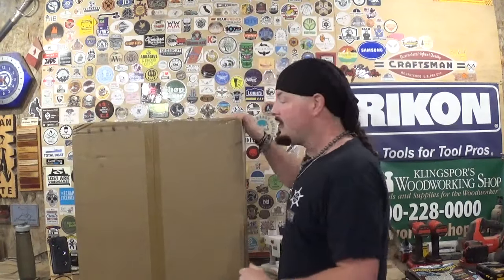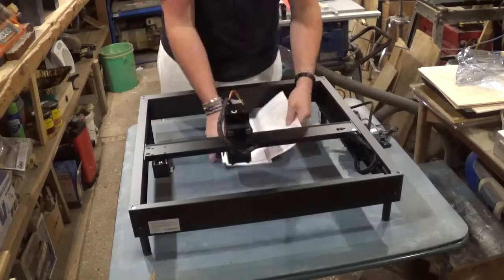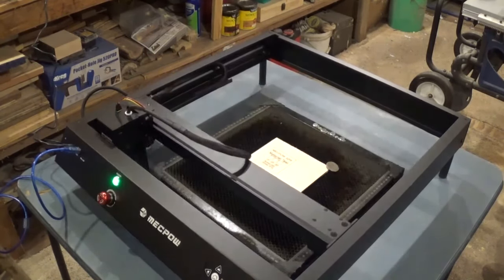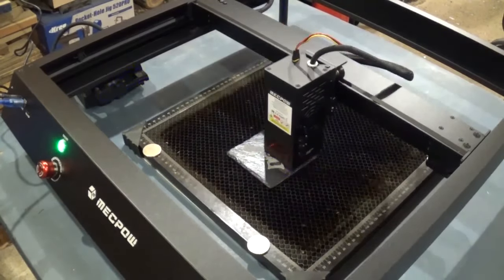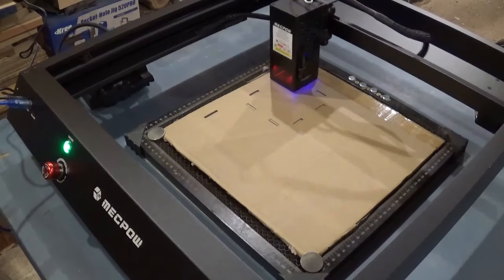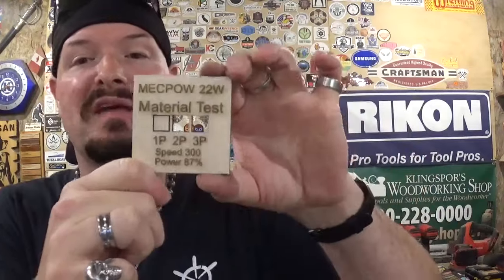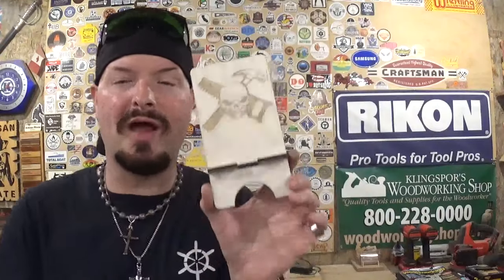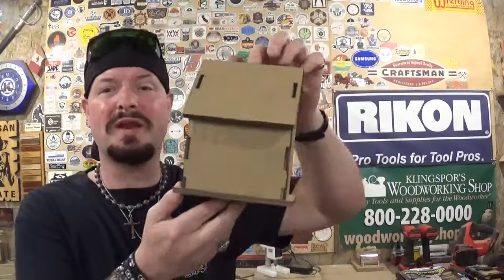Mecpow X4 22 Watt Laser Engraver, A Review Of a Powerful Laser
Hey Everyone! In this fun video, we Unbox and Review the brand new Mecpow X4 22 Watt Laser Engraver! This laser is pretty much assembled right out of the box and is capable of creating some amazing projects! Thank you Mecpow for trustin me with this review! Hope you all like the video!

God Bless !

Contact's For Mecpow;

 - $ 100 code: ARTISANX4（End time: 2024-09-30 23:59PDT）

Mailing Address;

Artisan Pirate
1015 Dixie Street